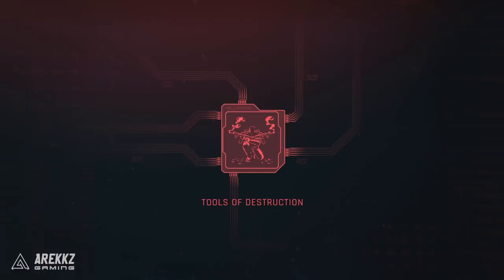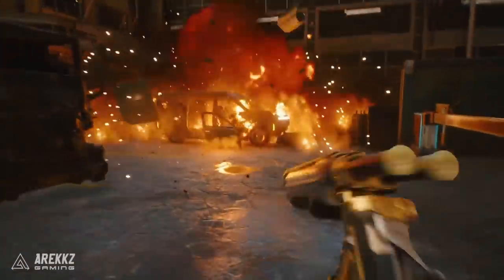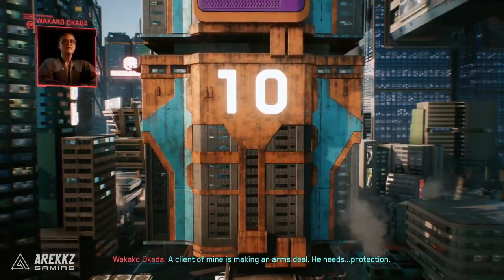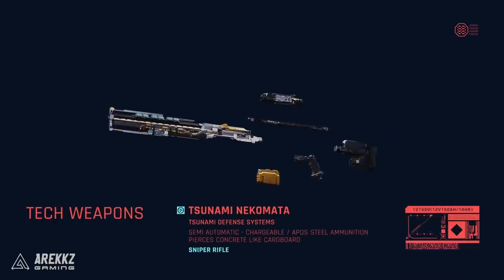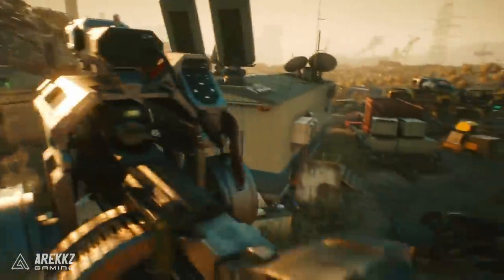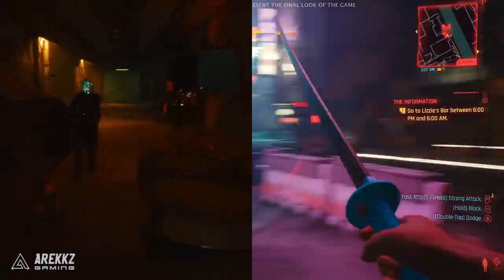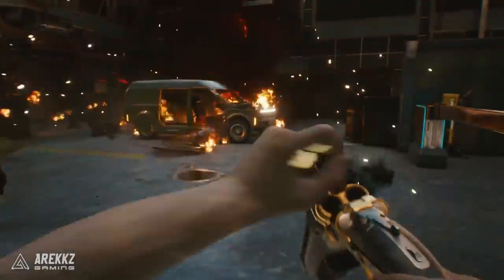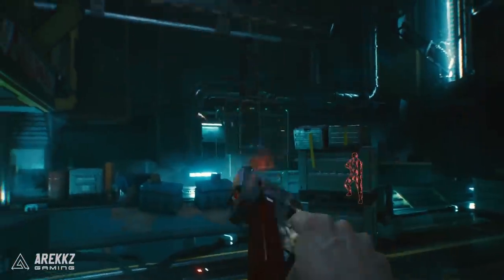Taking a Deeper Look at the Weapons & Mods in Cyberpunk 2077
Here's a closer look at some of the weapons in Cyberpunk 2077 & how you can mod them.